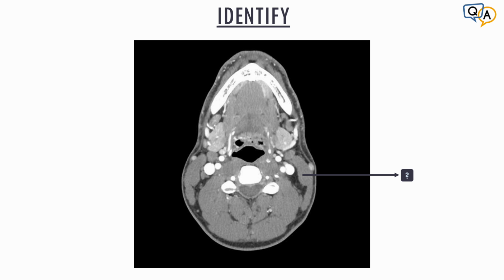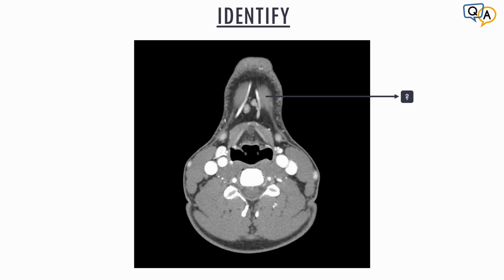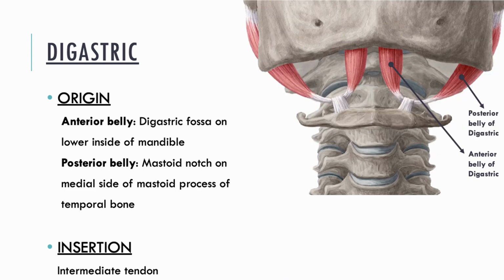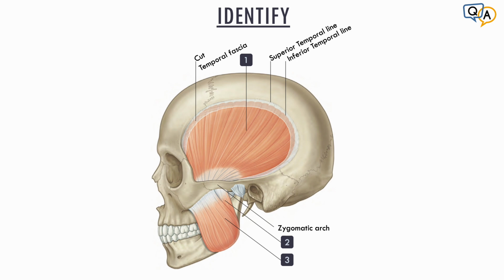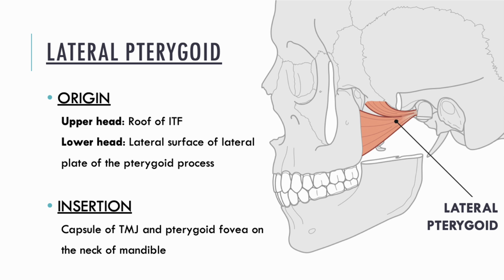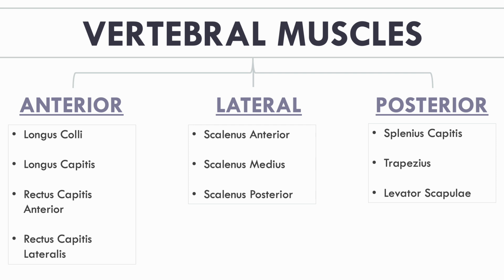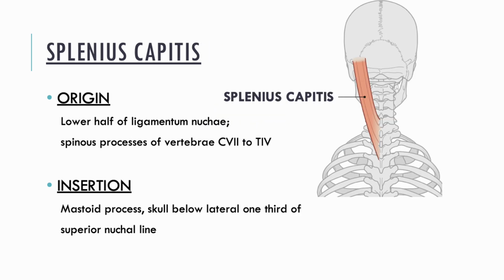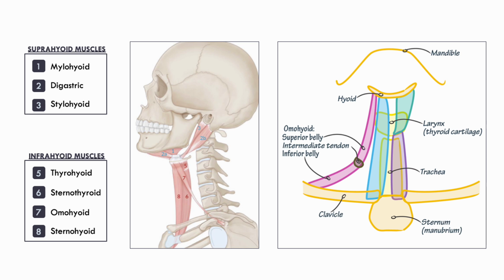Head and Neck Lecture 1 - Muscle Anatomy Introduction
This is the first lecture of the head and neck series.
We'll start with an introduction of head and neck muscle anatomy.